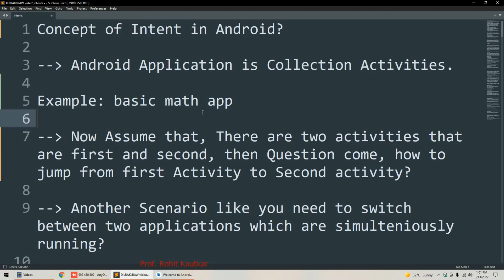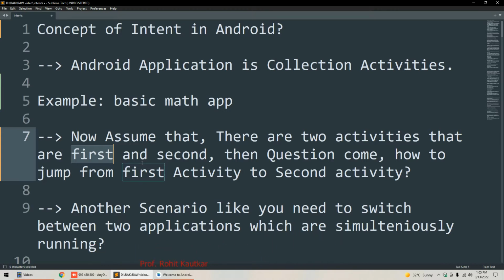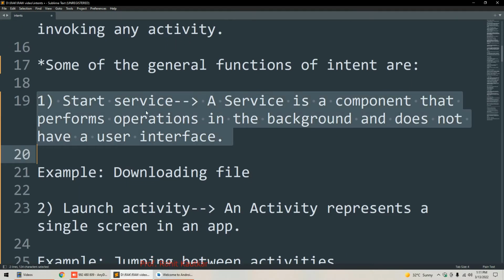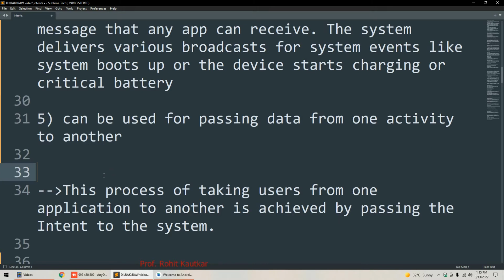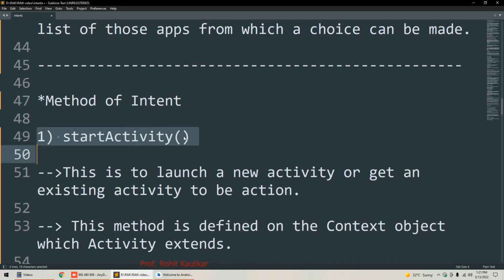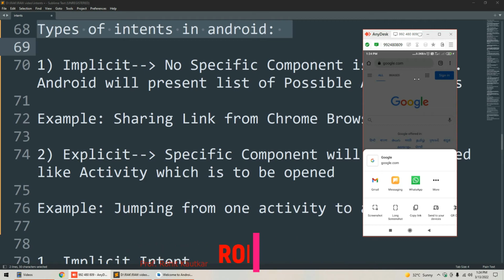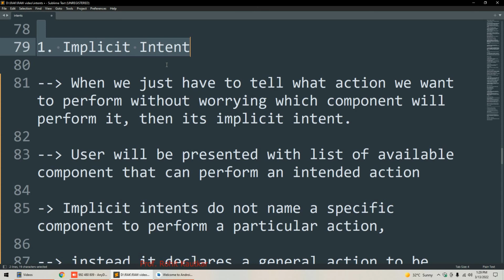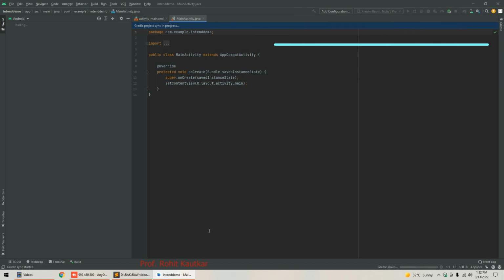Intent in Android | Explicit & Implicit Intent | Pass Data from One Activity to Another | Part 1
Hello Friends, in this video, we are discussing What are intents, what are types of intents, methods of intents, and how to pass data from one activity to another.

WHAT IS AN INTENT IN ANDROID | EXPLICIT AND IMPLICIT INTENT TUTORIAL
How to Pass data from One to another Activity || Android studio tutorial
How to send Data from One Activity to Another Activity Explicit Intent Example

Passing data from one activity to another activity android |Transfer data between activities android
How to Pass Data From One Activity to Another Activity in Android Studio

INTENTS AND STARTING ACTIVITIES - Android Fundamentals
Intents in Android Explicit and Implicit Intent with Examples

Activities and Intents (Android Development Fundamentals,
types of intents in android

Intent in Android | Explicit & Implicit Intent | MultiScreen App | Android Development Tutorial

to generate custom intents in android the method is used is
how to receive broadcast intents in android
the types of intents in android is are mcq
use of intents in android
common intents in android
calling built-in applications using intents in android
define intent in android
intentservice in android
intents and its types in android
intentservice in android example
intent mcq in android
intents and services in android
intents example in android
intents and intent filters in android
intentservice example in android studio

intent and its types in android
define intent in android. what are the different types of intents
different types of intent in android

android-intent example stackoverflow
explicit intent
intent types in android
explicit intent example
implicit intent in android
explicit intent android
android intent example stackoverflow
explicit intent example
explicit intent
implicit intent example
explicit intent android
intent filter in android

What is intent and types of intent in android?
What is implicit intent in android?
What is intent explain explicit vs implicit intents?
What are intents name them?

What is Intent in android with example?
What is the use of Intent in android?
What are the two types of intents in android?
What is Intent explain its types with example?
explicit intent example
explicit intent
implicit intent example
explicit intent android